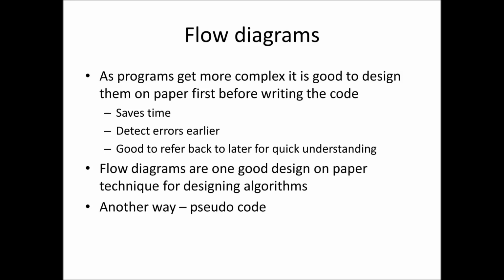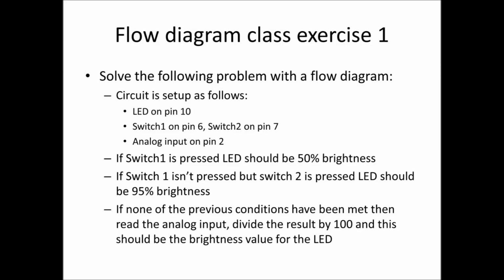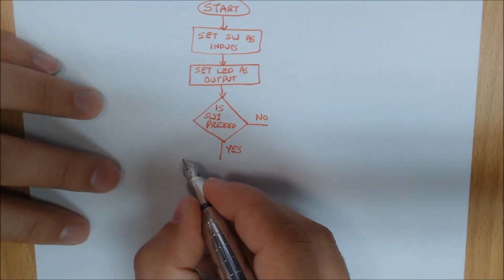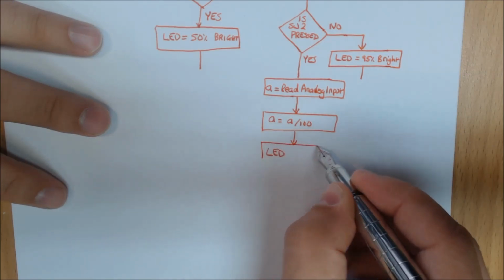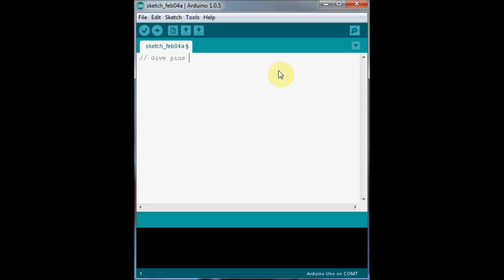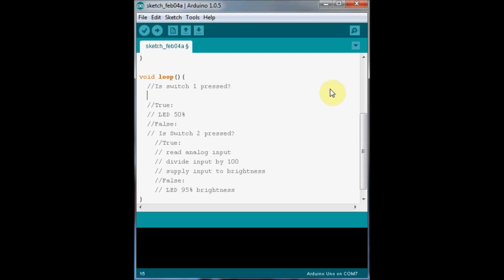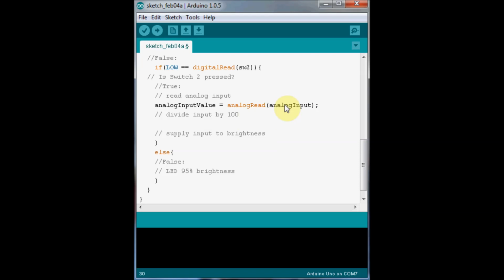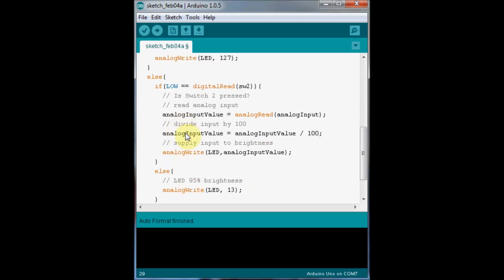4c Flow Diagrams